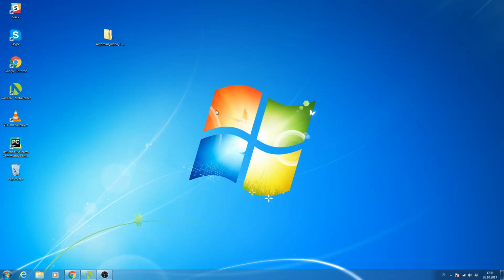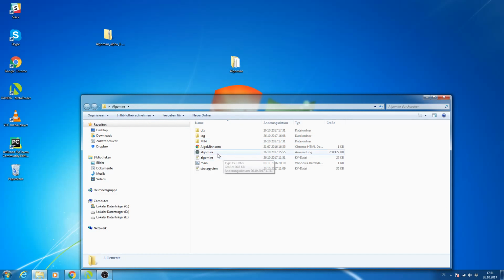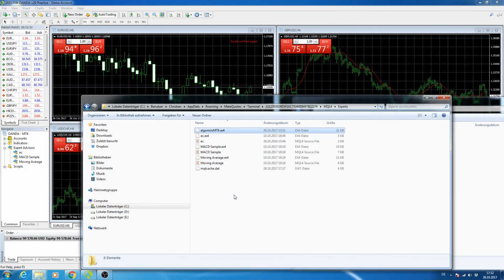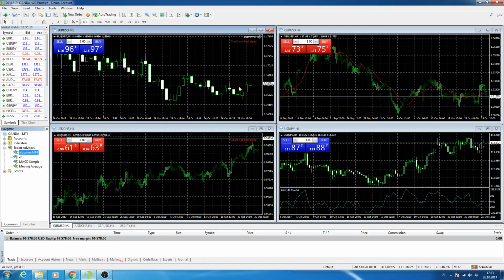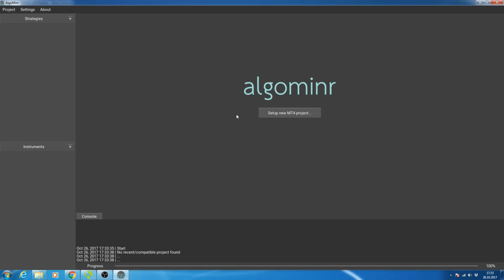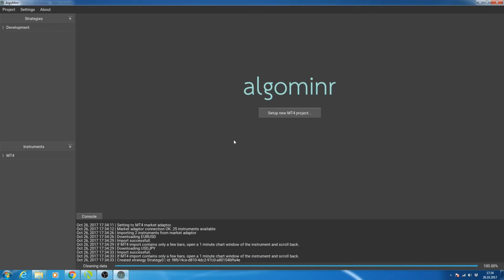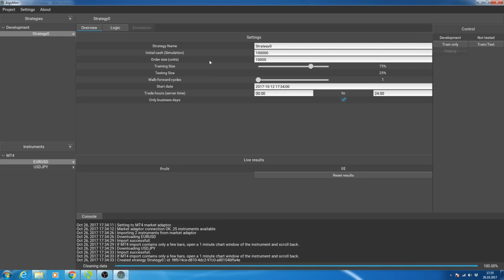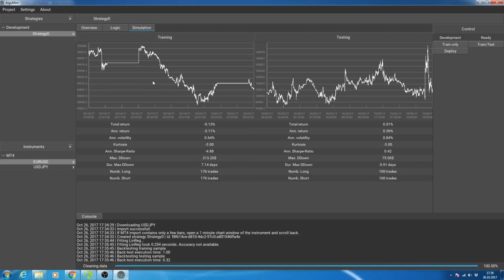Setup Algominr Alpha 1.2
***Use startup.bat or the Algominr shortcut to launch in newer versions!***